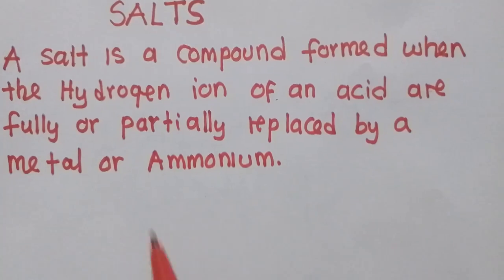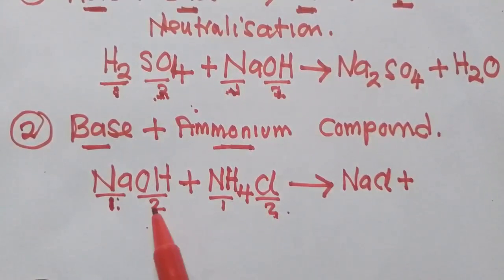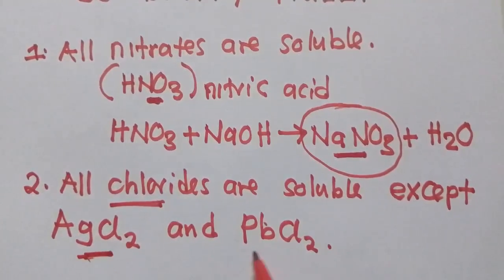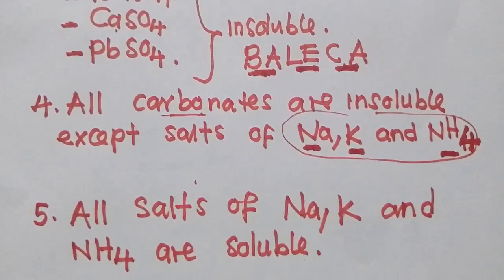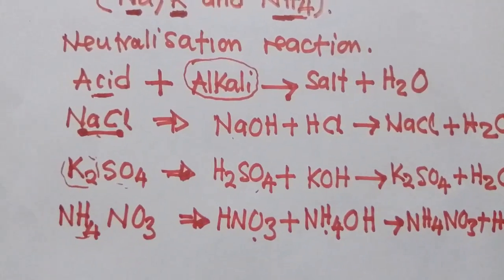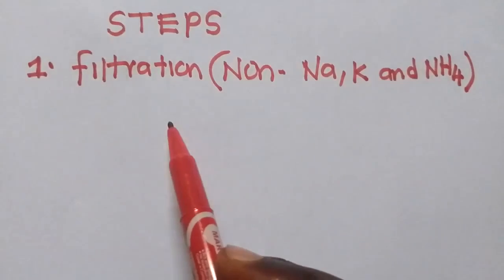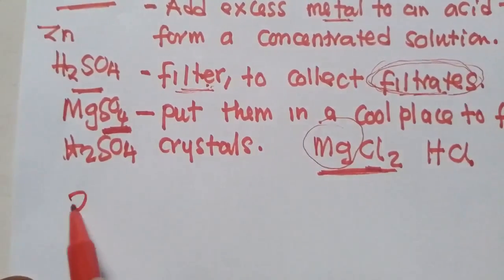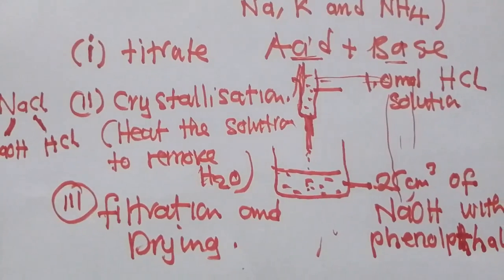Chemistry - Salts [ Define A Salt, Prepare A Soluble Salt And Solubility Rules ]